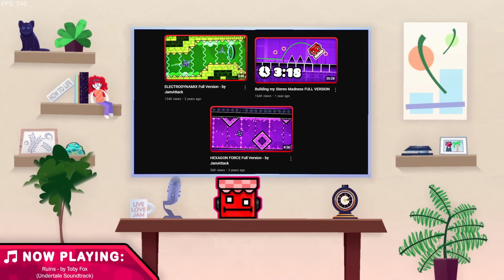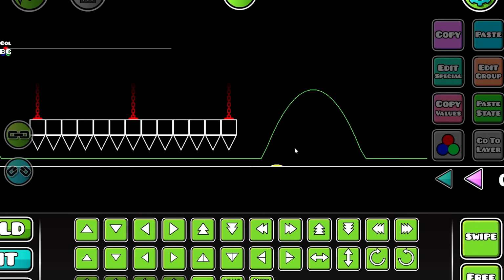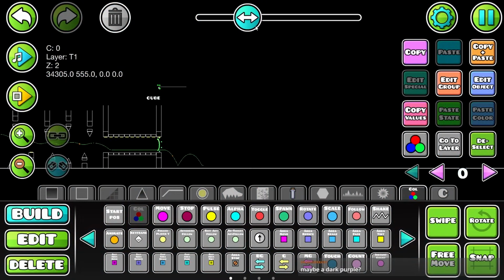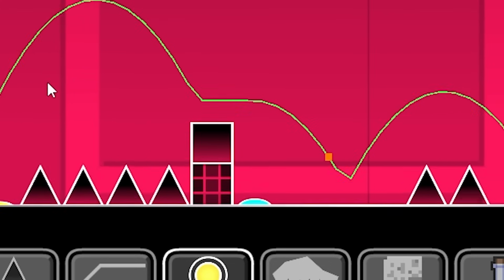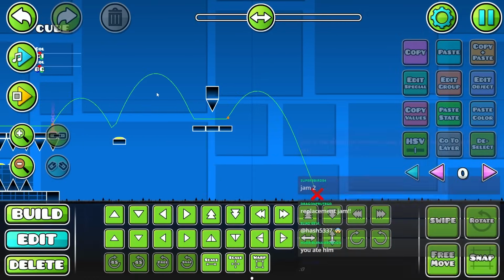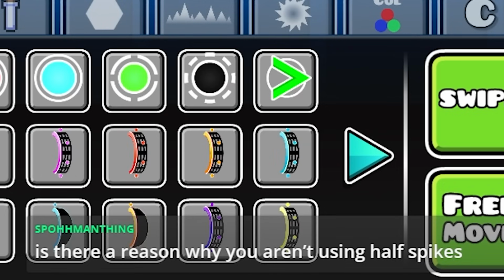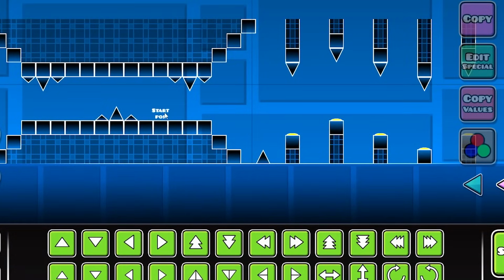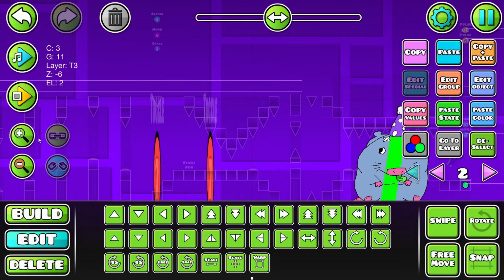Building my Back On Track FULL VERSION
This is the 4th full version of a Geometry Dash main level that I've made. So far I've made them for Electrodynamix, Hexagon Force, Stereo Madness, and now Back on Track.

I am on a great schedule with these :D

I'll prob fill this out later, don't have time rn